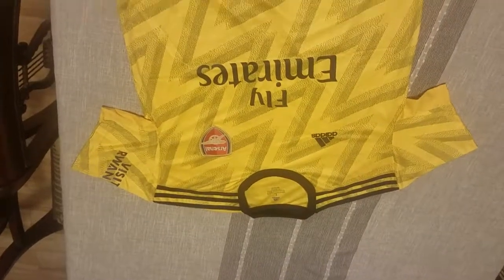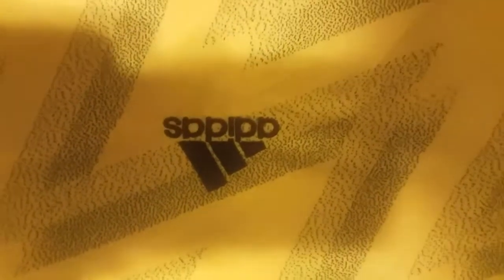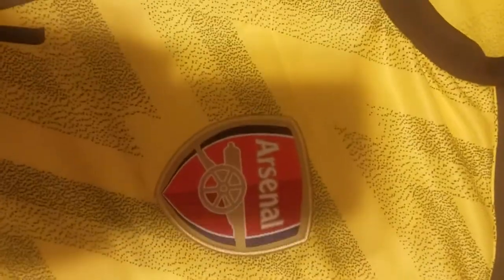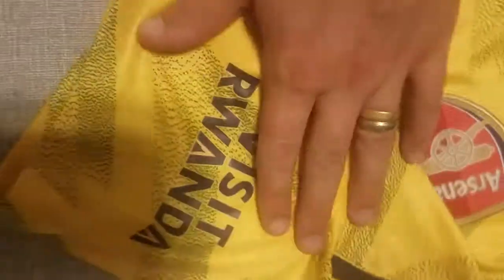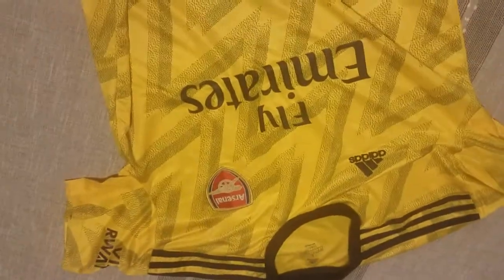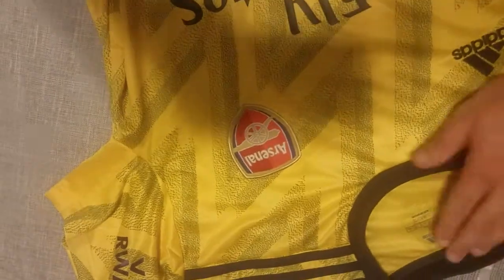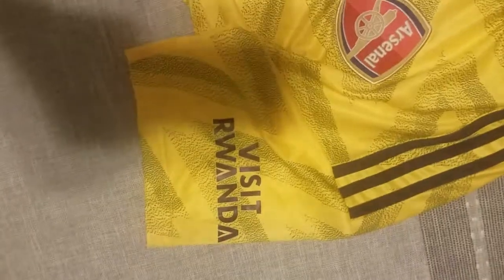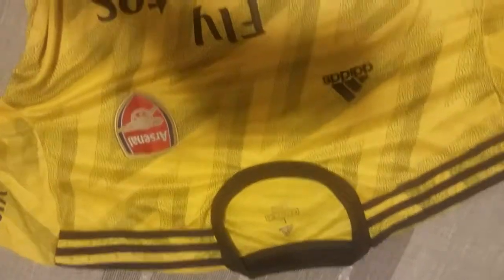GoalJerseys 19-20 Arsenal Away Jersey Unboxing Review